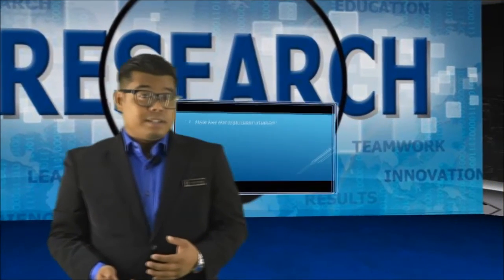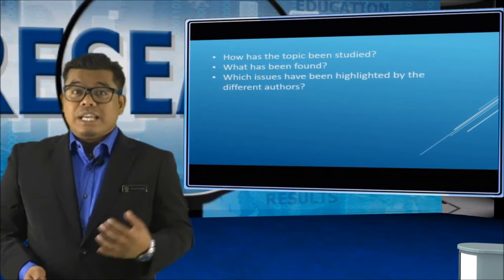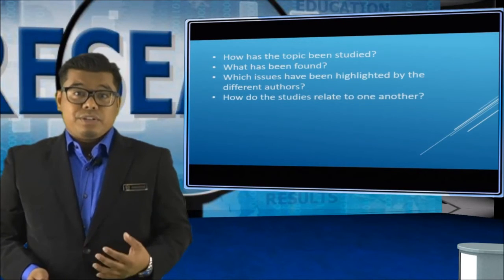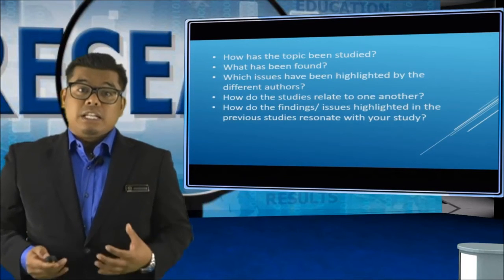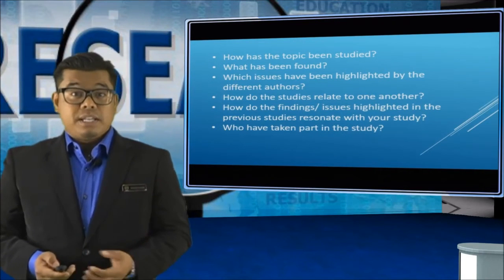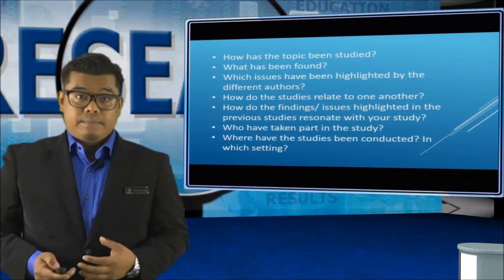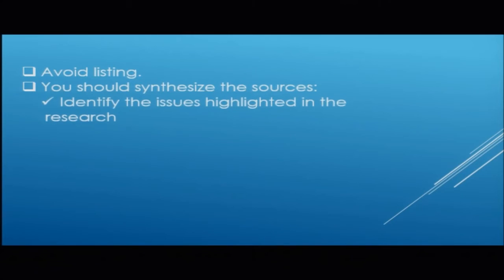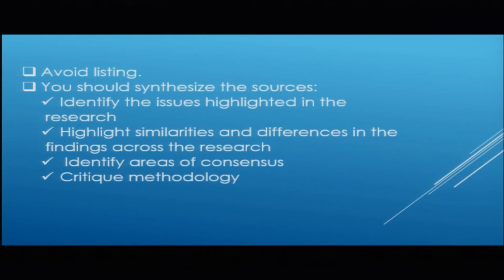Tips on Reviewing Previous Studies for your Thesis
In the Literature Review chapter of your thesis, you have to review previous studies relevant to your study. Many novice researchers find it difficult to synthesise these existing studies and critically analyse them. In this short video, I give some tips on how to critically review the existing literature.